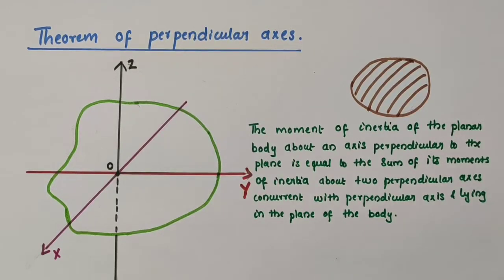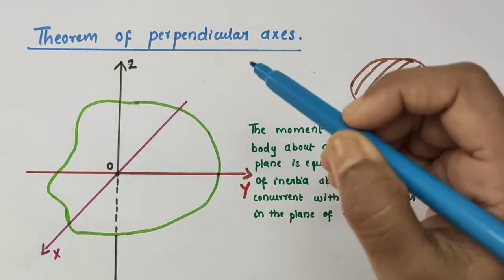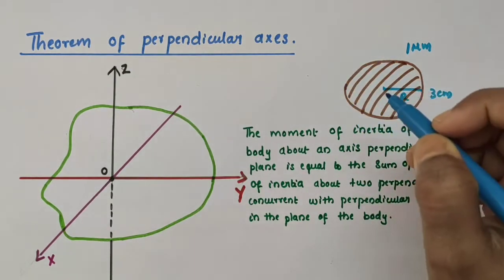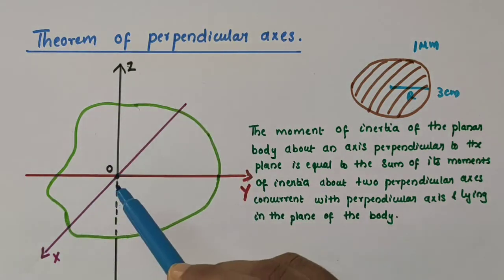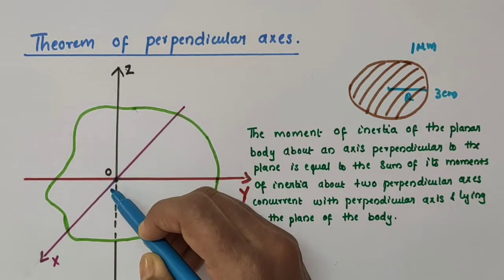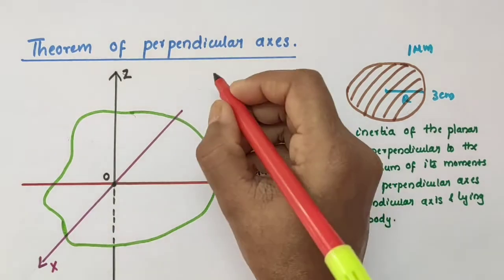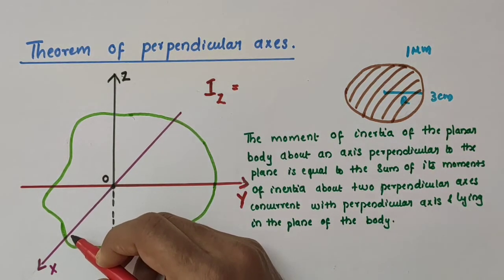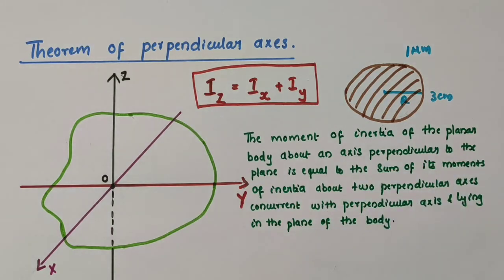Theorem of perpendicular axes// Class 11 Physics // Chapter 7 Systems of particles and rotational..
Theorem of parallel axes

Example 7.10